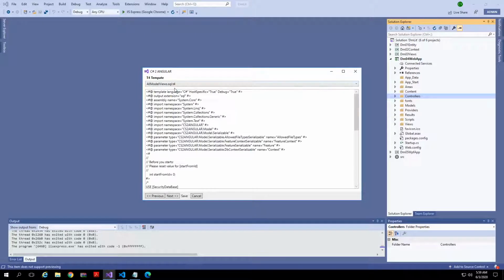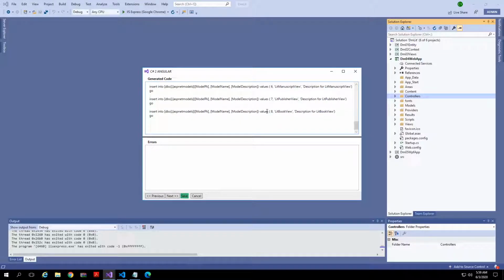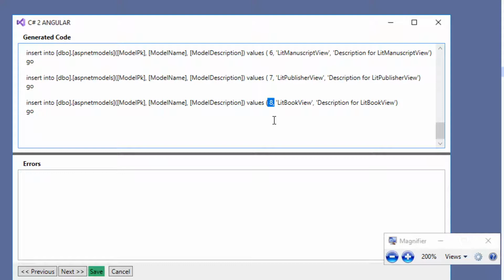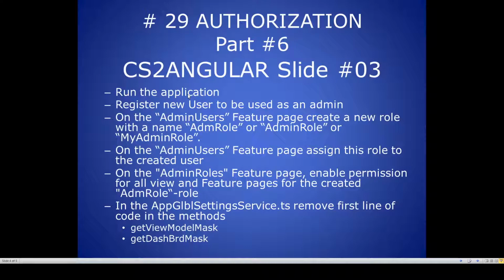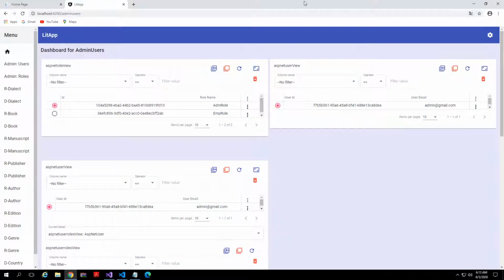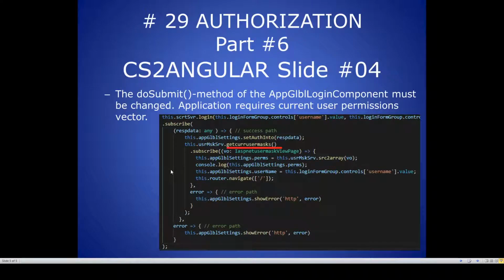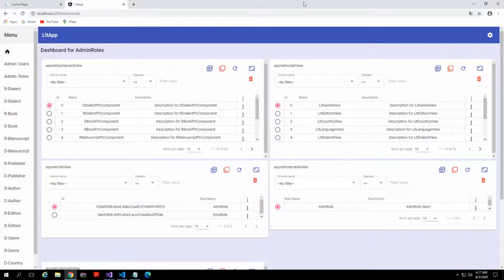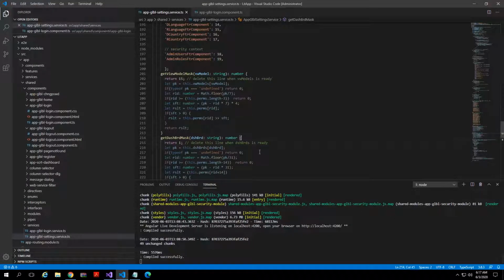Docset for CS2Angular: AUTHORIZATION Part #6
CS2Angular is a tool that
1. Allows the developer to create enterprise-level applications
2. Based on Google Angular, Google Angular Material, Microsoft Web API. The last (Ms Web API) can be substituted by any other service oriented module.

"AUTHORIZATION Part #6" is a video #29 in the "How to Use Cs2Angular" Series
Binary and source: